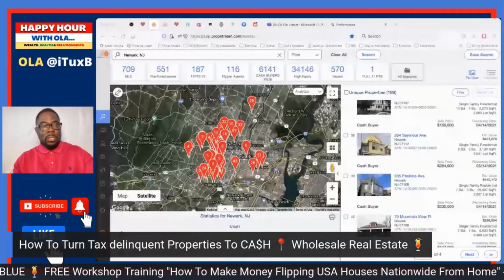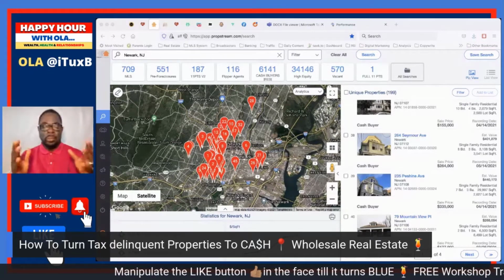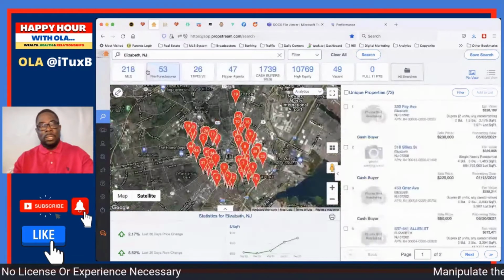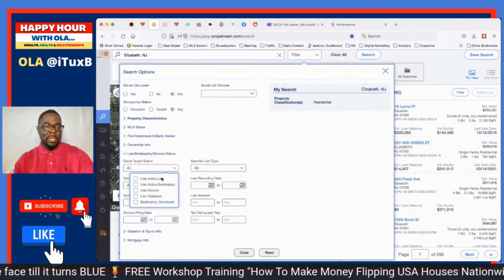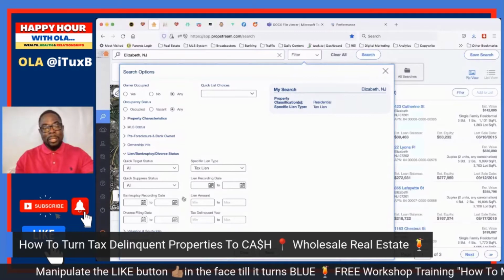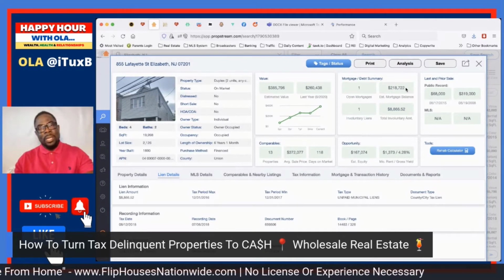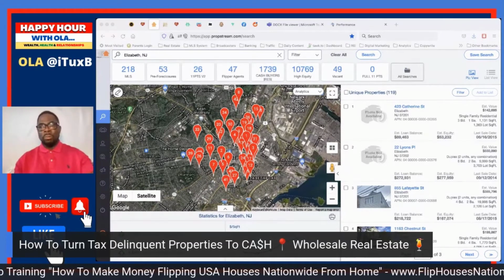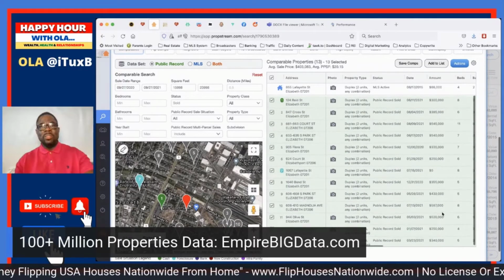How To Turn Tax Delinquent Properties To CA$H 📍 Wholesale Real Estate 🍹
📍 2 FREE BOOKS DOWNLOAD